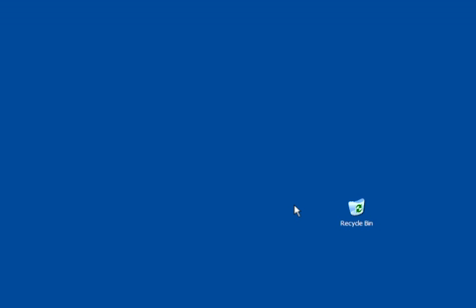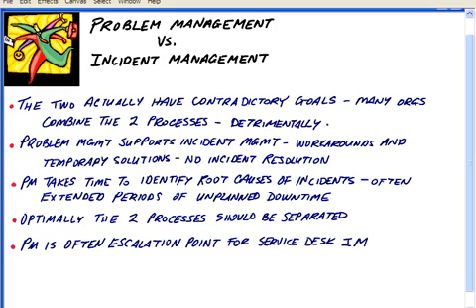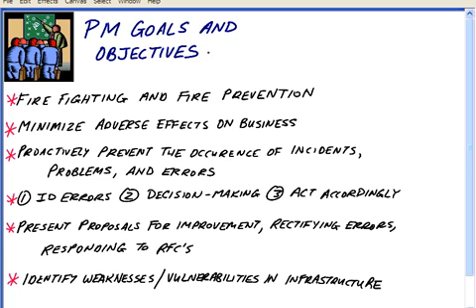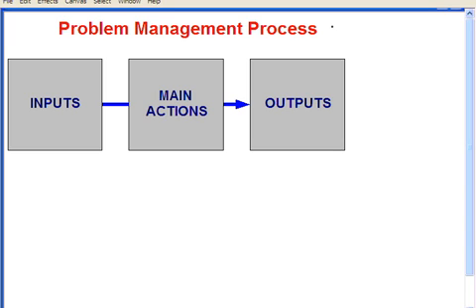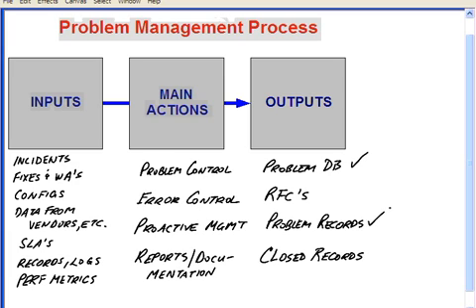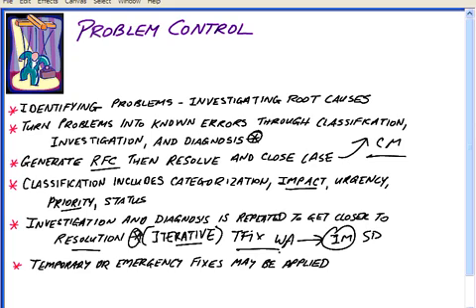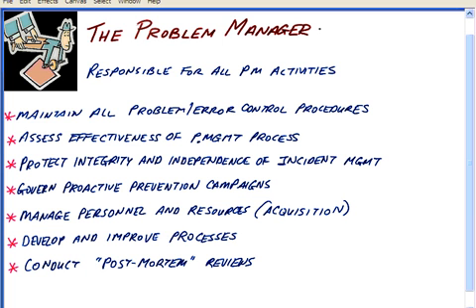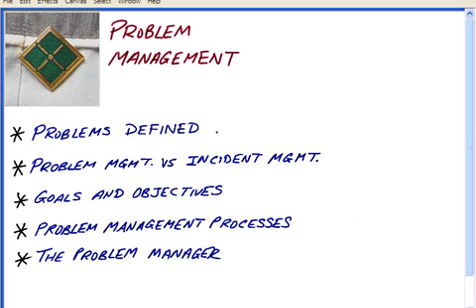6 Problem Management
ITIL V3 Problem Management training video